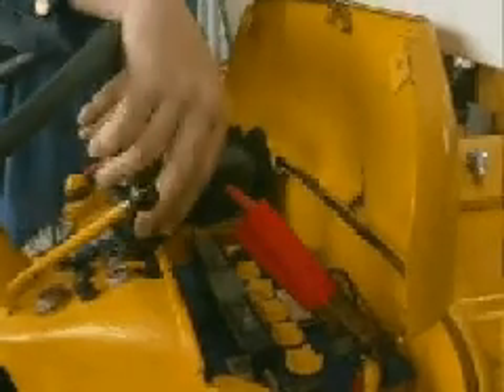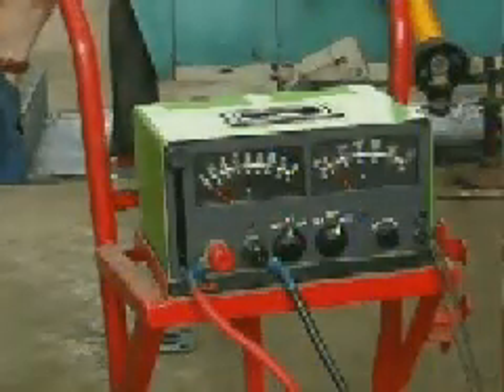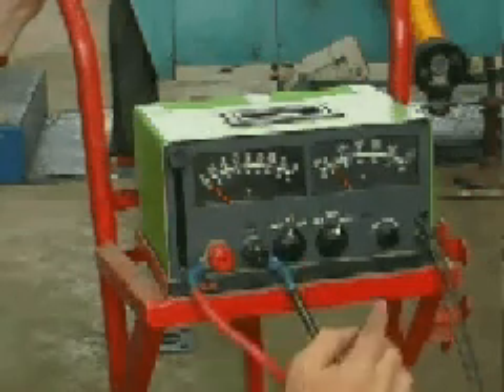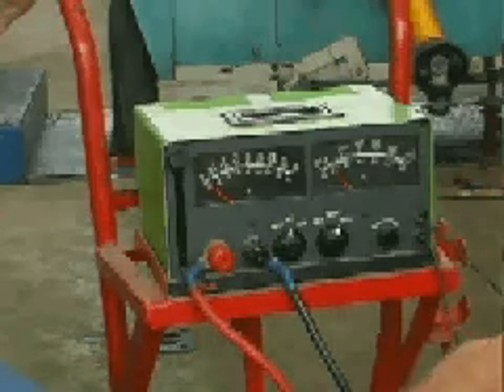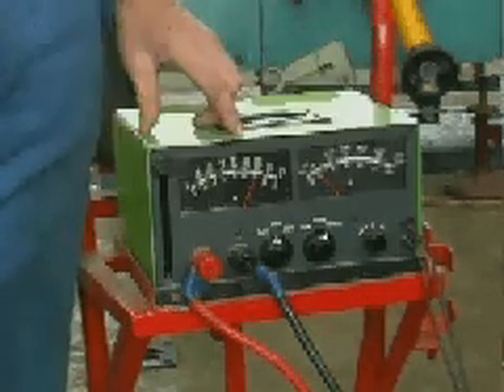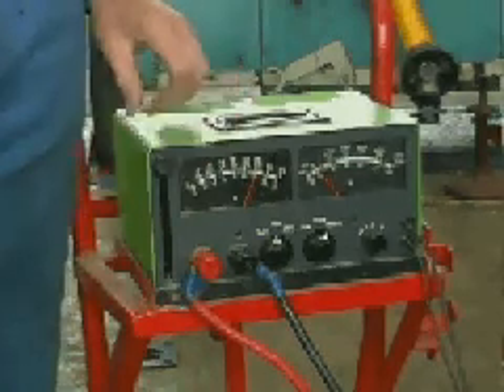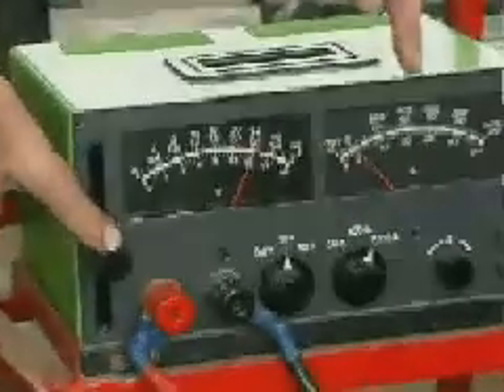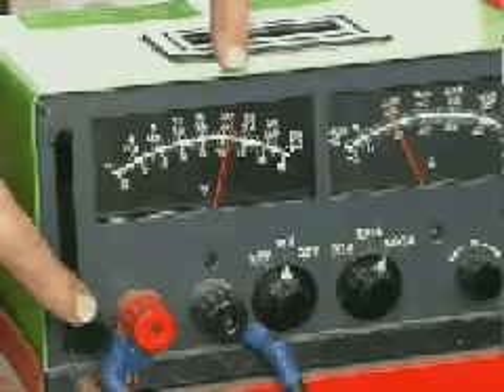Establish battery condition - High rate discharge test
Key points
1 Take care to connect the High Rate Discharge meter correctly
2 Check gauges are set to the correct scales for the battery(ies) being tested.
3 The battery is loaded to 50% of the Cold Cranking Amps (CCA) rating of the battery and tested for a voltage drop below 9.5 Volts.
4 Do NOT load the battery for more than 15 seconds
5 Allow to cool before re-testing